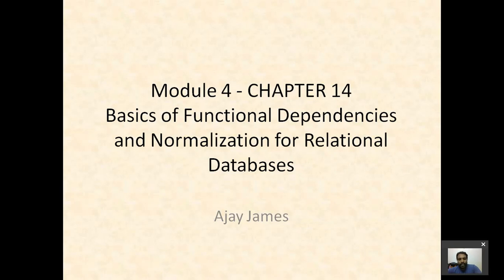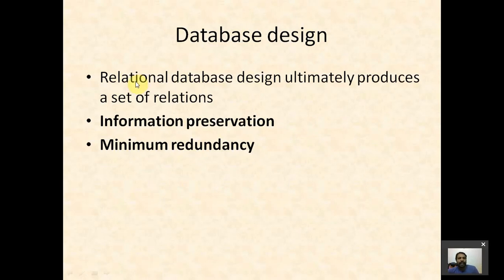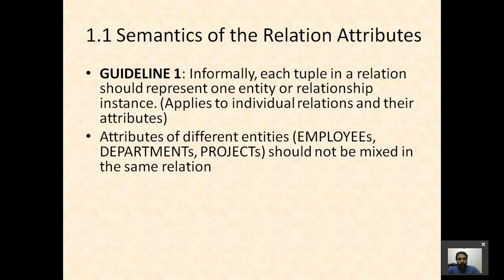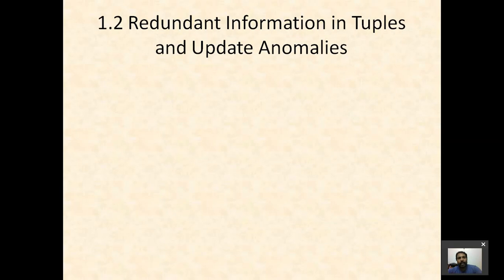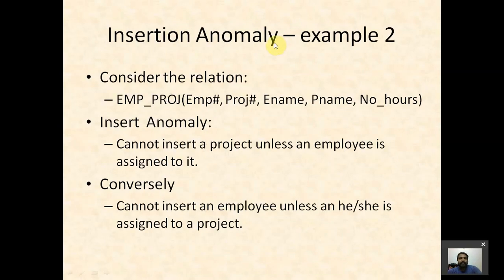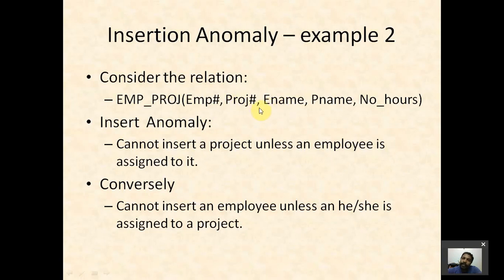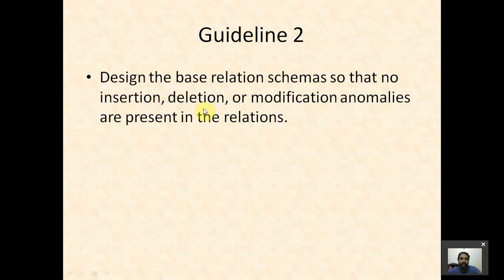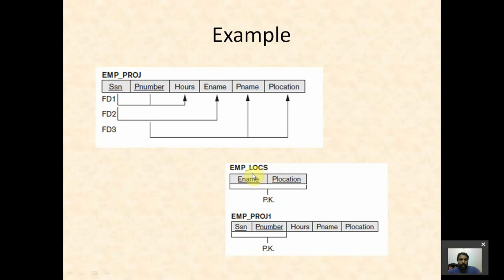Relational Database Design - Part 1(informal guidelines)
Relational database design introduction and informal guidelines in database design
Reference: Fundamentals of Database Systems, 7th Edition, Elmasri and Navathe